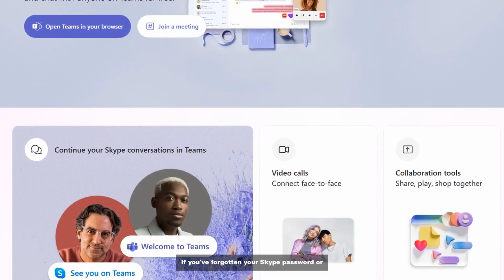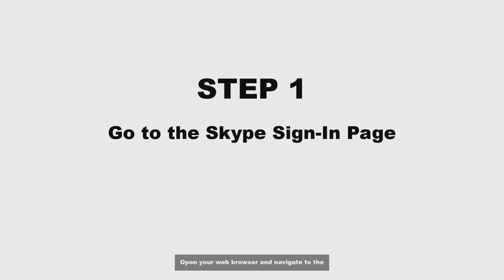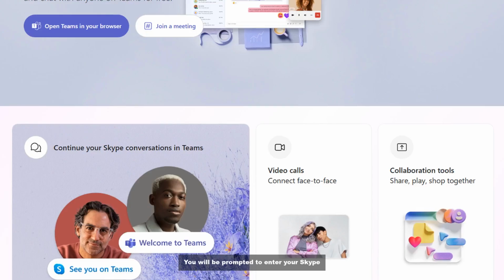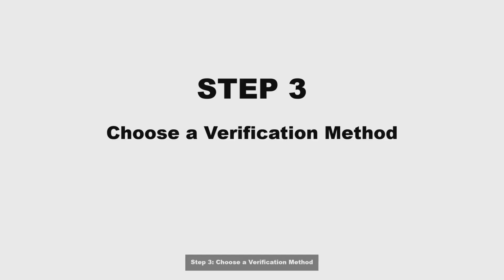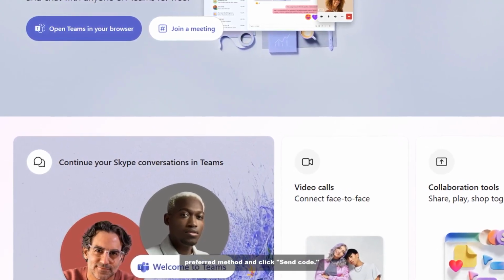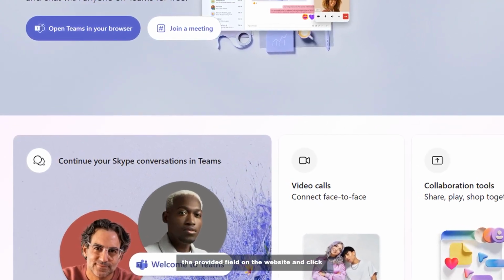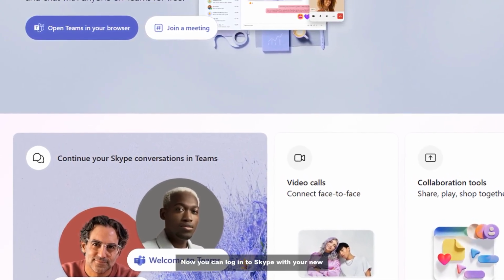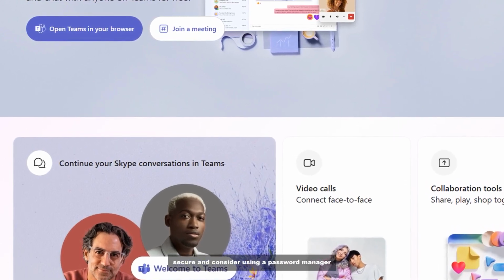How To Reset Skype Password 2025 (2026)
In this video, we will guide you through the steps on how to reset your Skype password in 2025. If you're having trouble accessing your account, this tutorial will help you regain access quickly and easily.